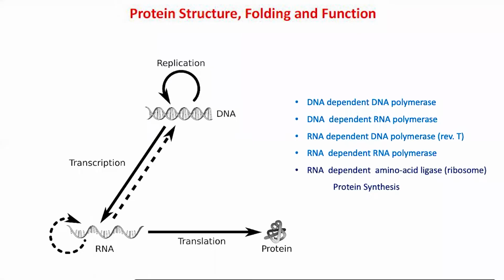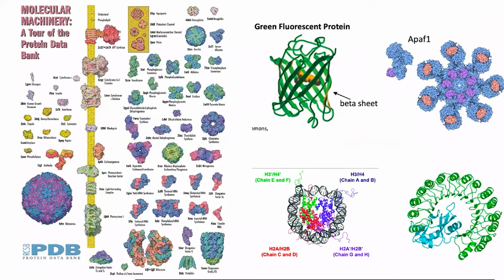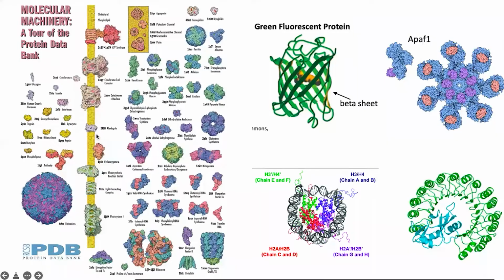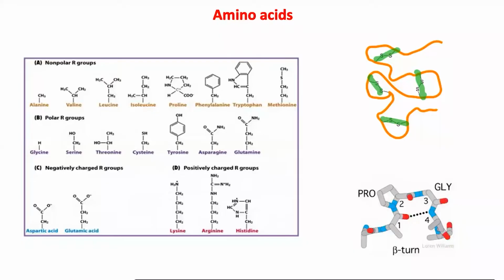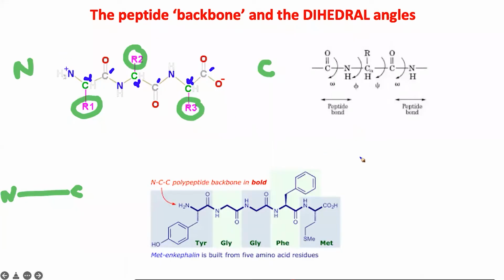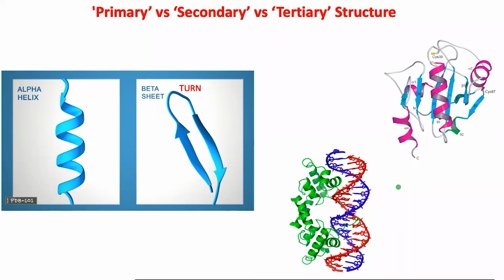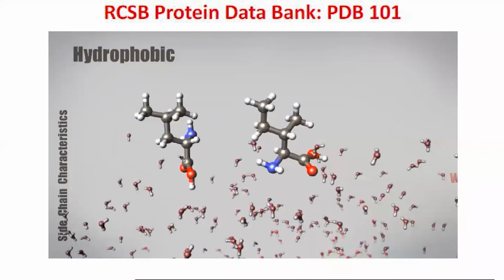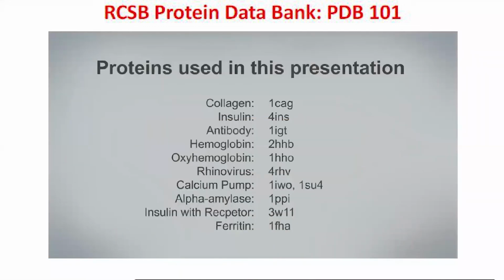Protein Structure, Folding and Function - Part 1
Primary, secondary, tertiary and quternary structures of proteins, folding of proteins to their functional forms, protein data base, peptide bonds and dihedral angles